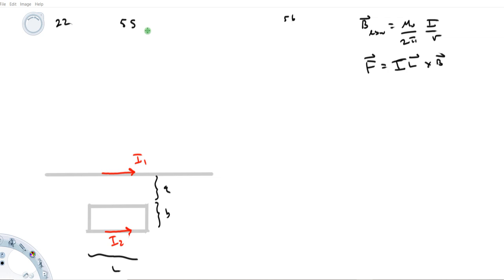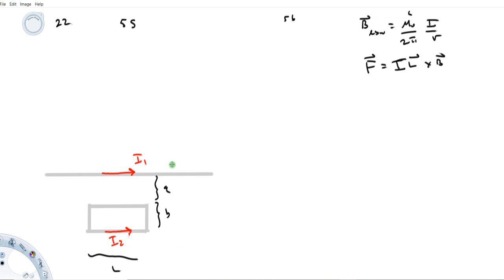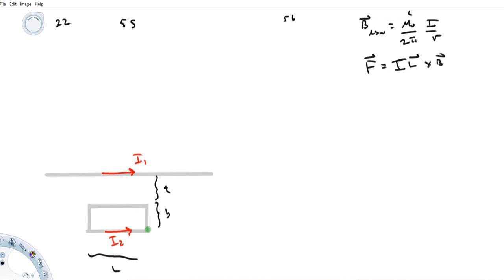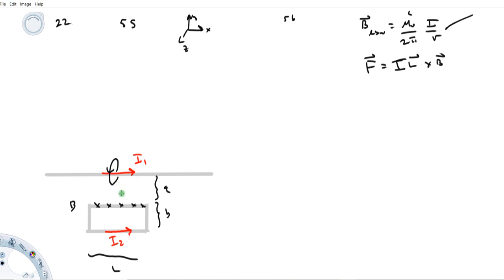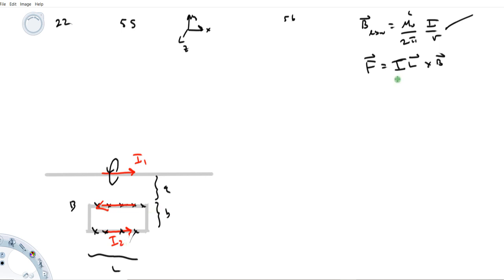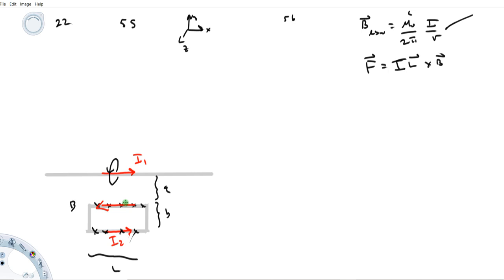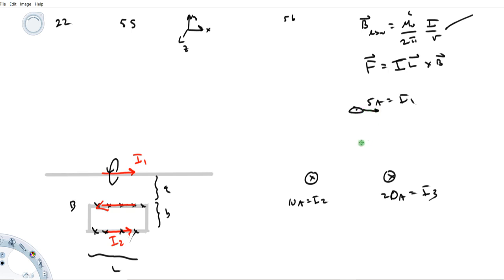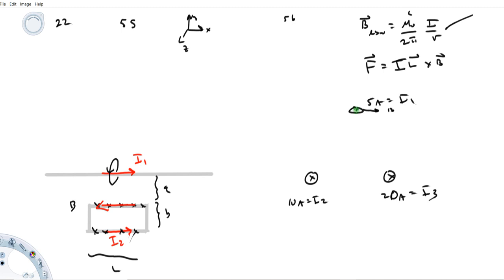help with college phys oer ch 22 55,56